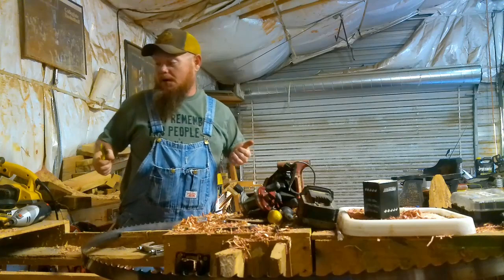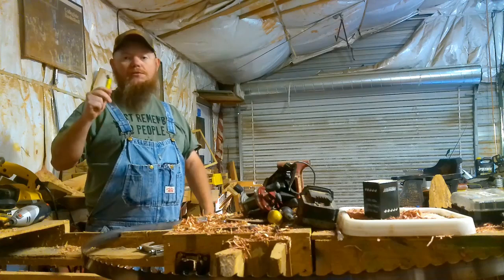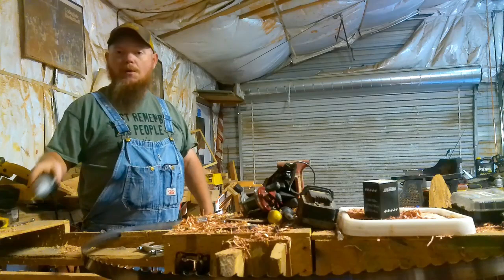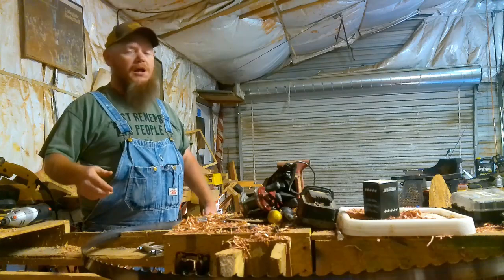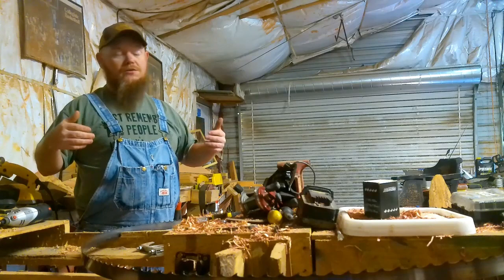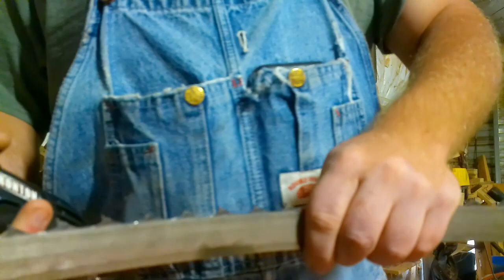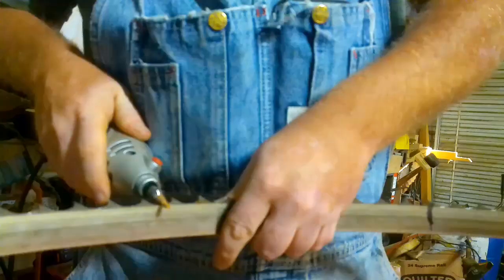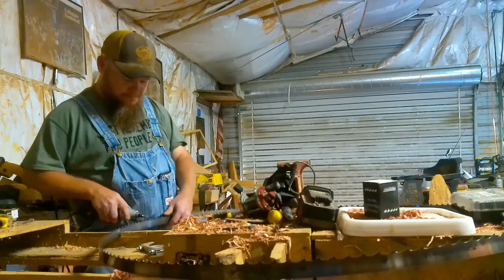Re-sharpening Ripper 37 sawmill blades. My 3-step MONEY SAVING process.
Here's how I sharpen my blades for the sawmill without buying expensive tools or having to pay someone else to do it. It may not be for everybody, but it works for me.

-Woodland Mills HM126
rough cut, pine rough cut, small sawmill operation, bandsaw, ripper 37 blades, knotty pine